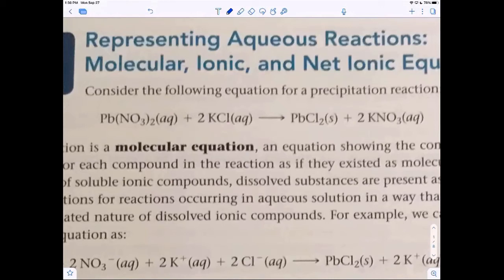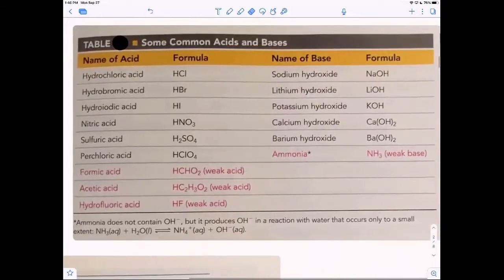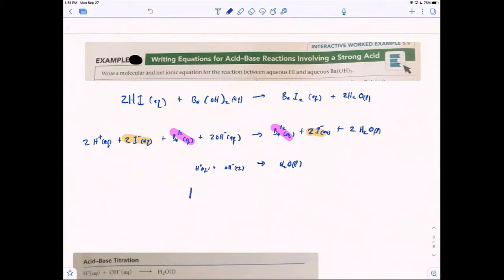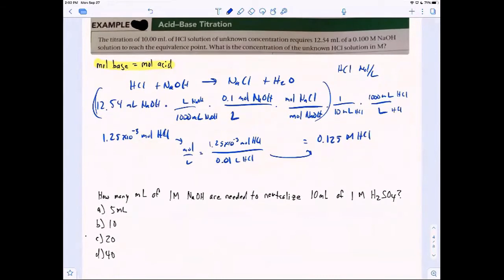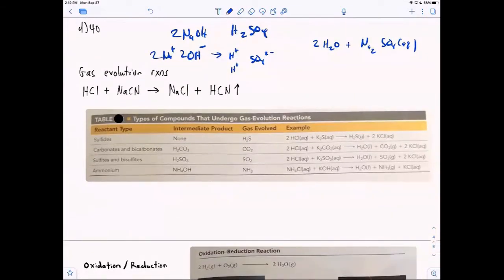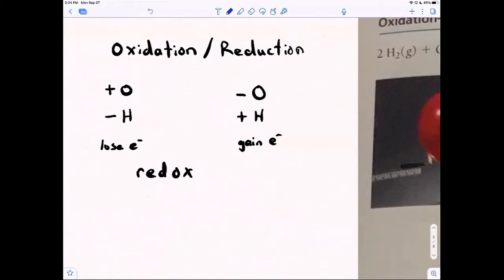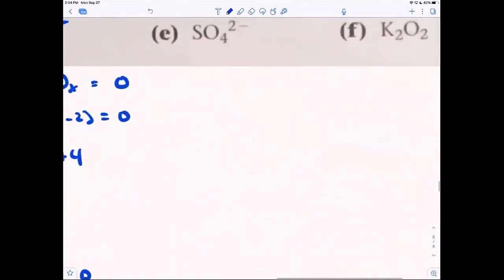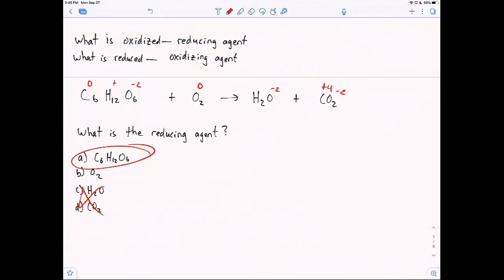Chem 161 Sept 27 2021